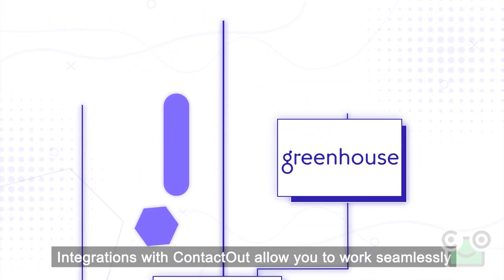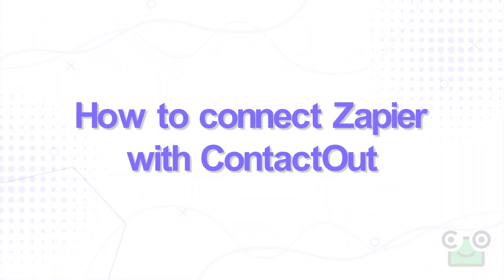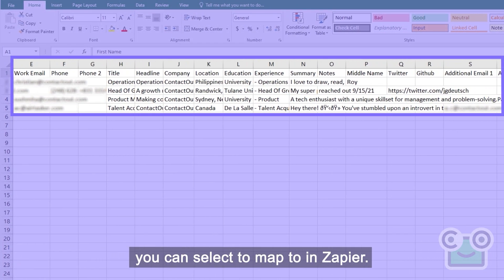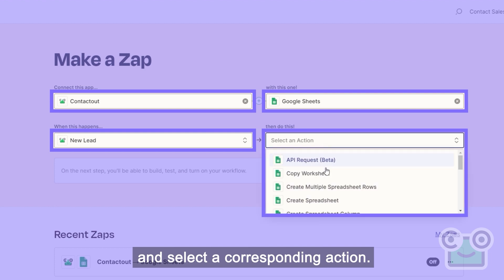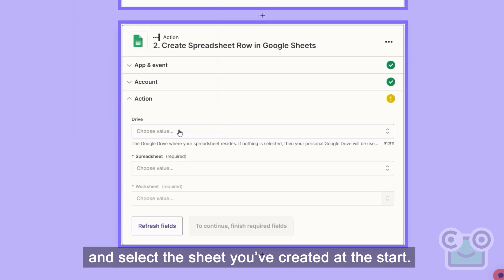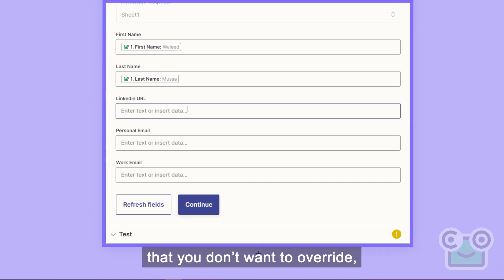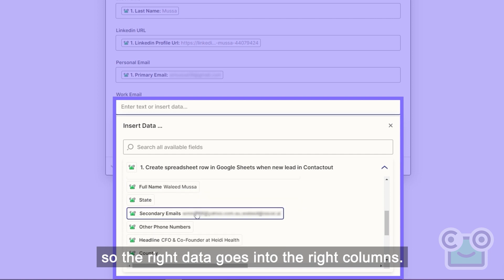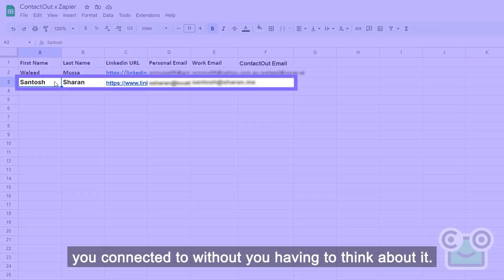How to Connect Integrations to ContactOut with Zapier | ContactOut Tutorials